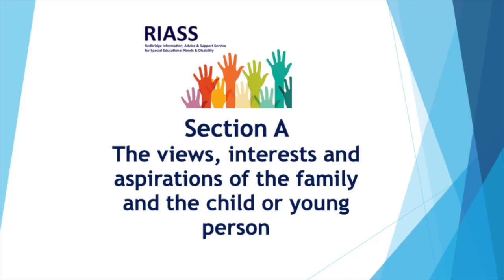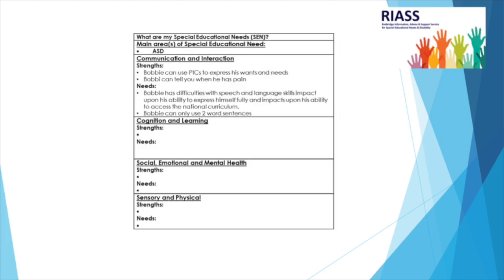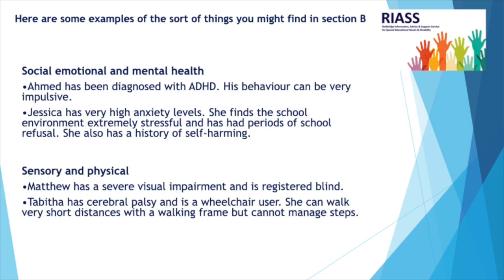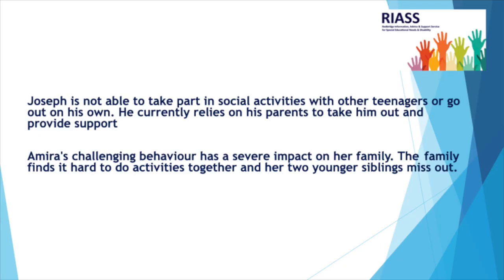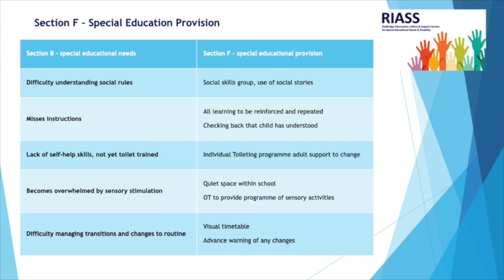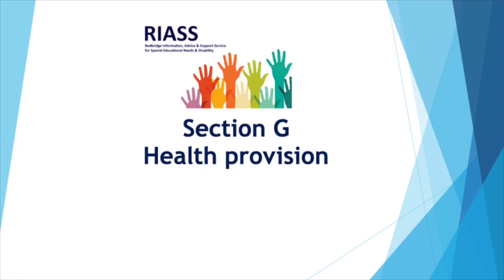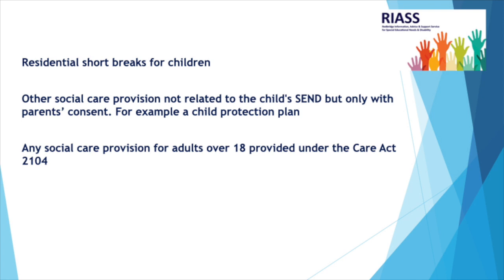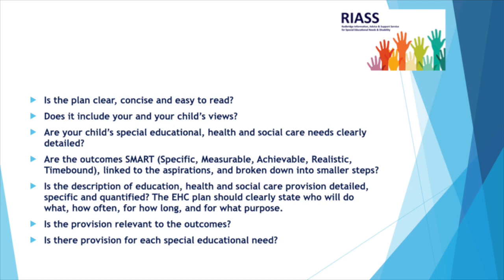EHC Plans for Professionals - Video 3 - Content of an EHC Plan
This video is intended for professionals who work with children and young people with SEN